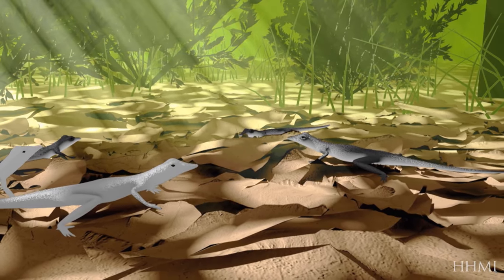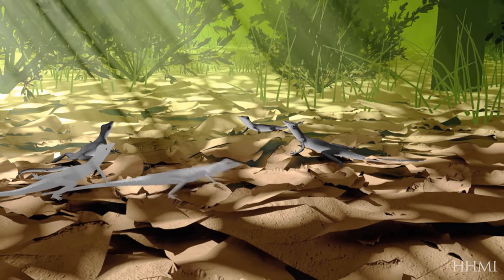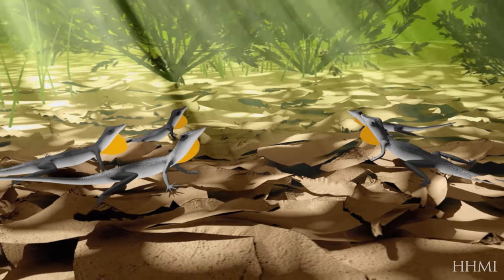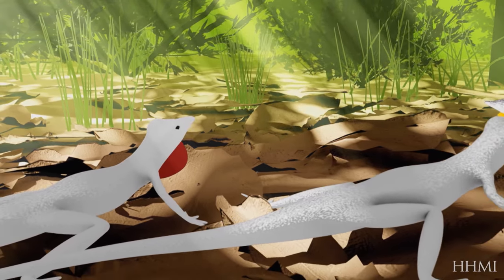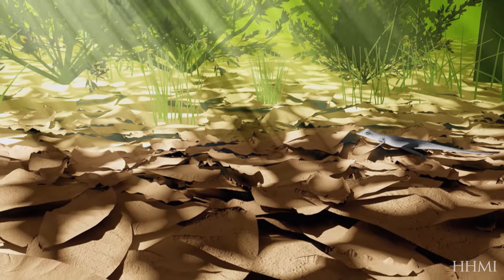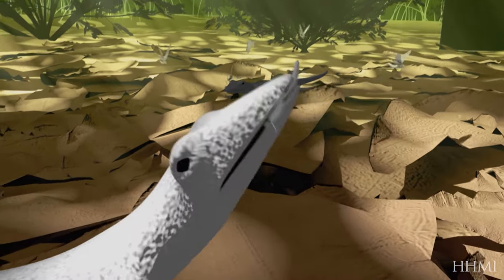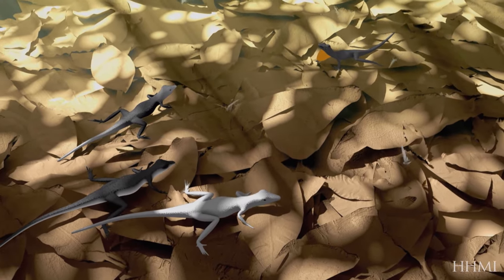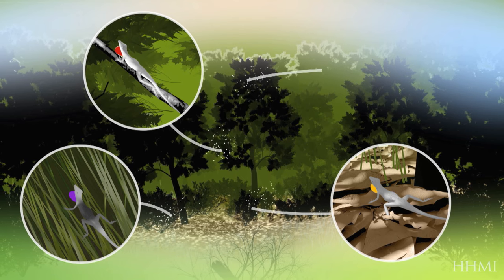Reproductive Isolation and Speciation in Lizards — HHMI BioInteractive Video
How are speciation and reproductive isolation related? This compelling and fast-paced educational video explores the roles of geographic isolation, reproductive isolation, and adaptation in the formation of new species.

Anole lizards of the Caribbean islands are members of about 150 closely related species, most of which evolved within the past 50 million years from a single colonizing species. See the evolutionary process firsthand with this compelling case study in evolution.

For more videos on speciation and the anole lizards, see our playlist at